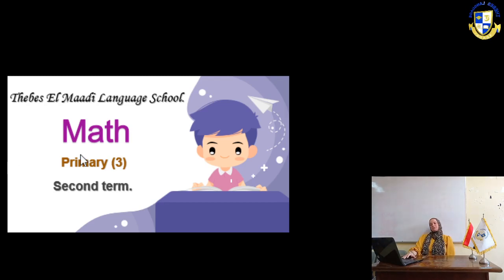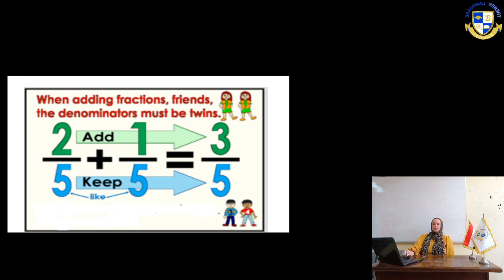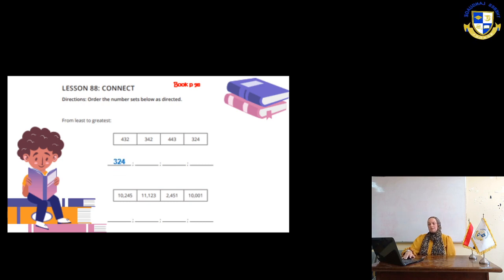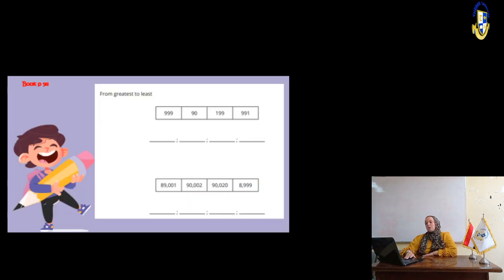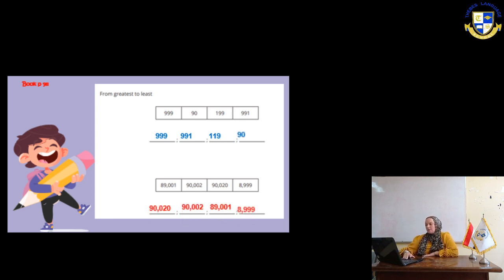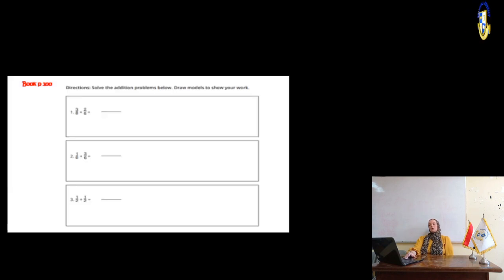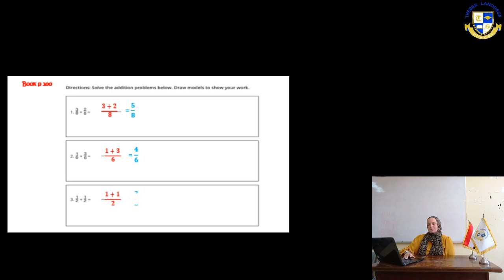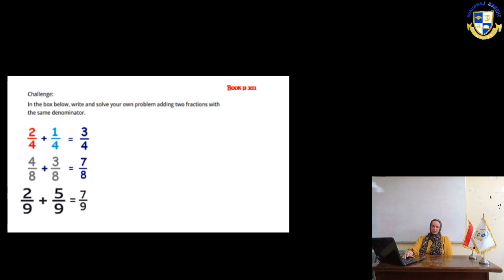Prim 3 Math lesson 88